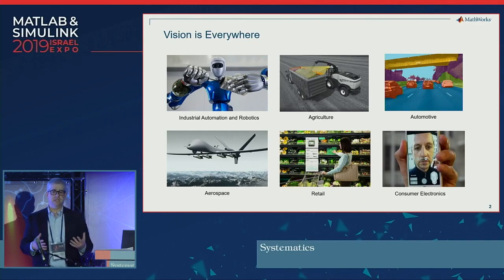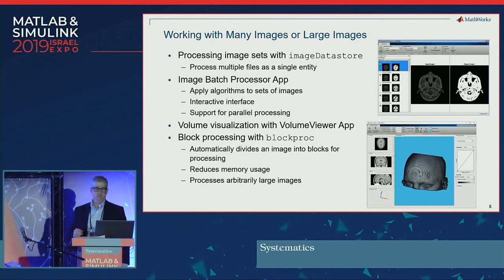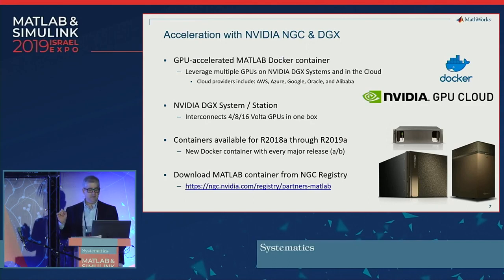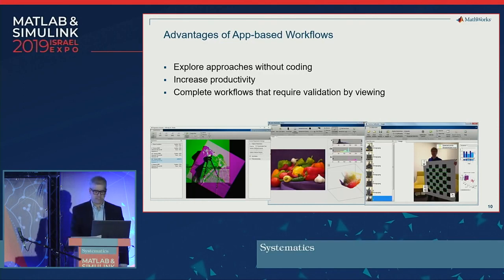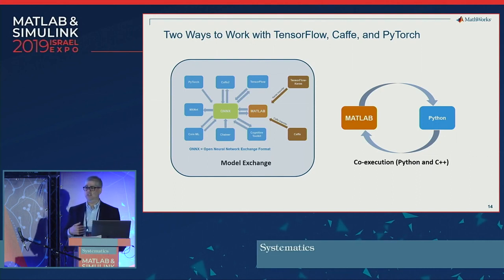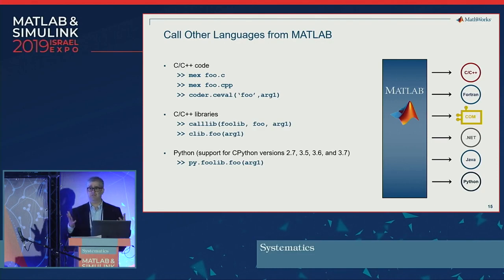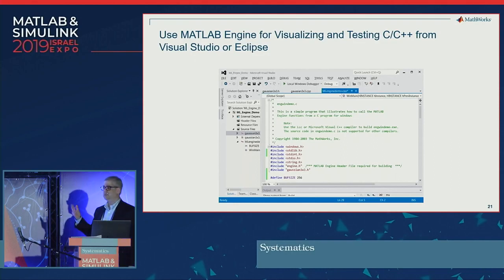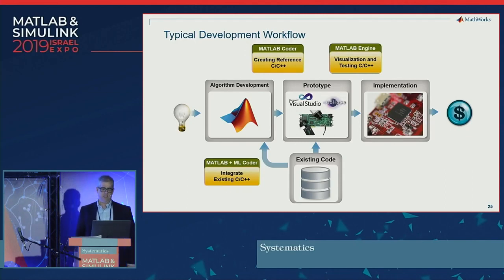From Algorithm to Implementation – Workflow for Image Processing and Computer Vision with MATLAB